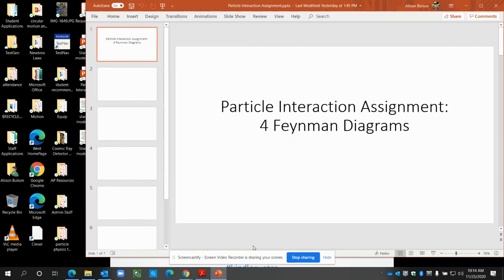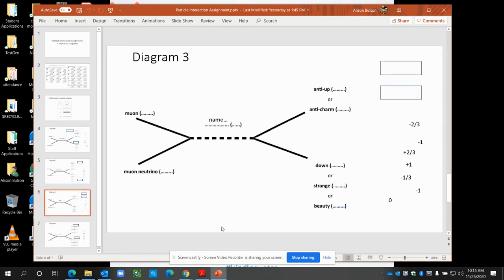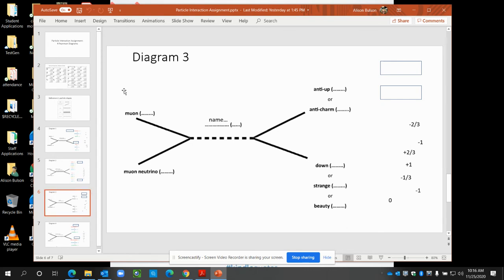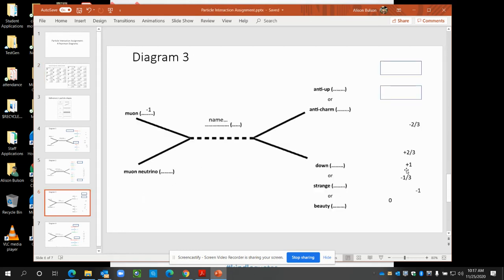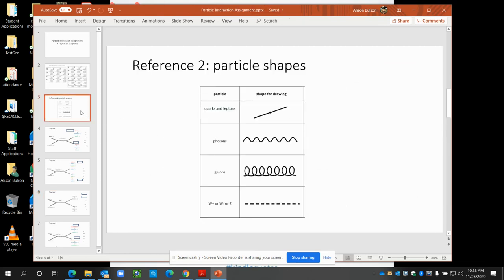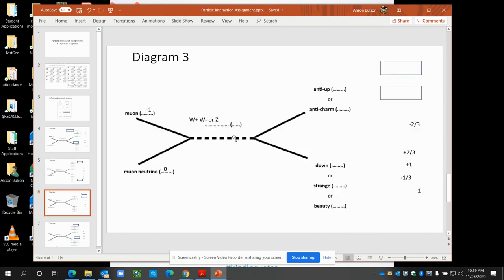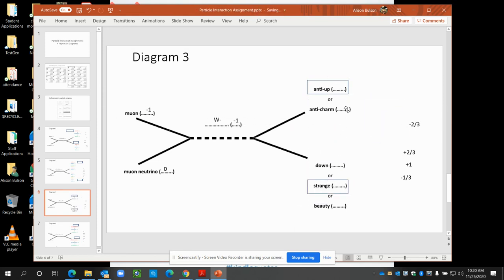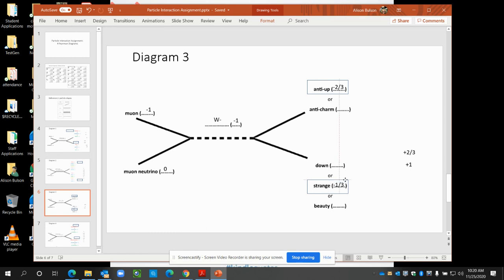Another Feynman Diagram Example